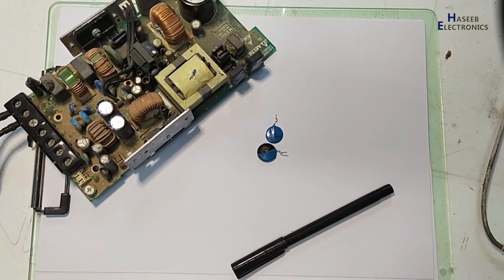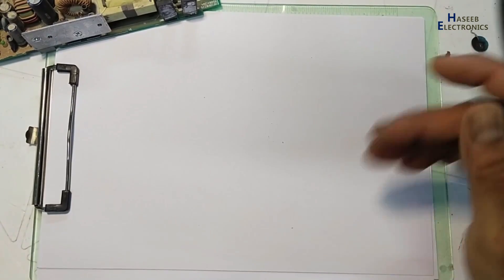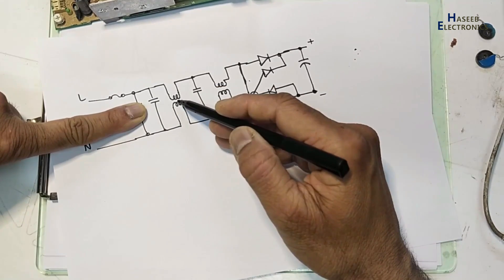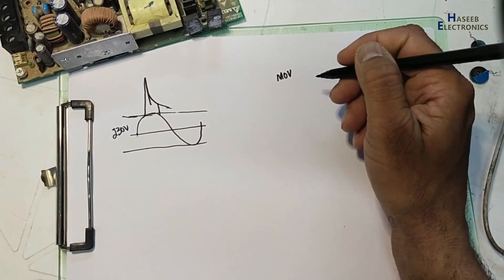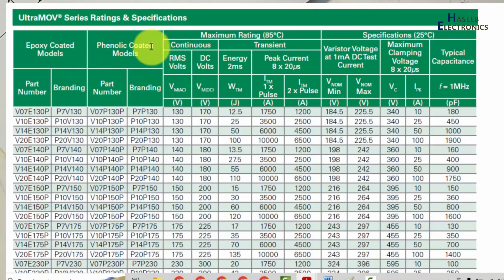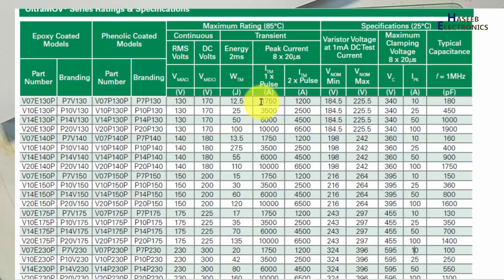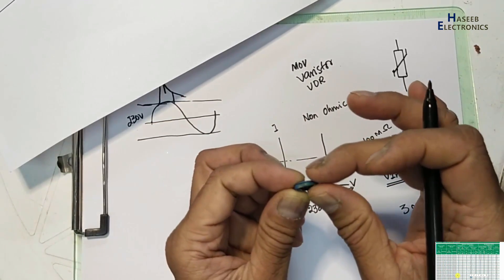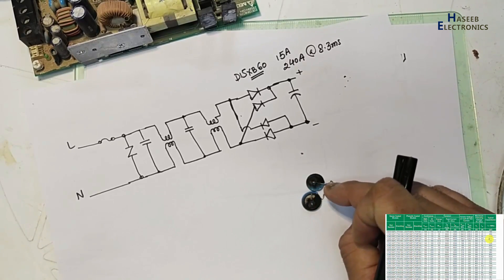{1077} What is MOV, Varistor, VDR? Fuction & datasheet Explained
In this video number {1077} What is MOV, Varistor, VDR? Fuction Explained. what is surge protection, transient supressor, surge arrestor, surge supressor, lightening arrestor, voltage dependat resistor. I explained working principle and mov datasheet

00:00 what is MOV, VDR
00:45 what is voltage surge, transient volatge
01:03 what is EMI electromagnetic interference
02:44 what is surge voltage